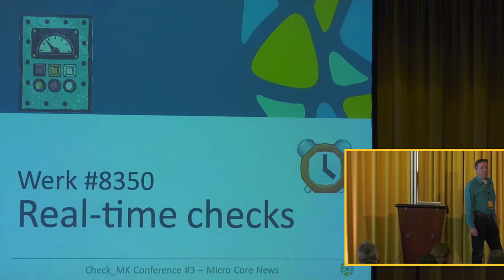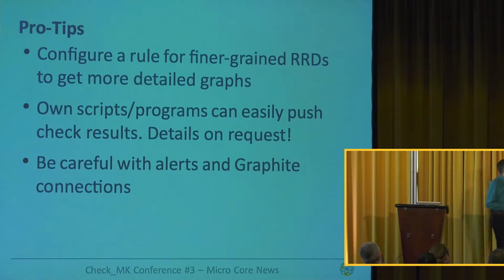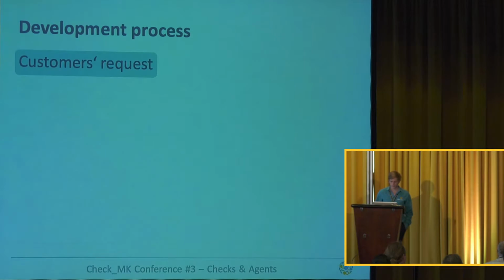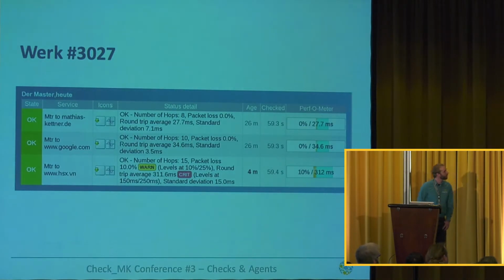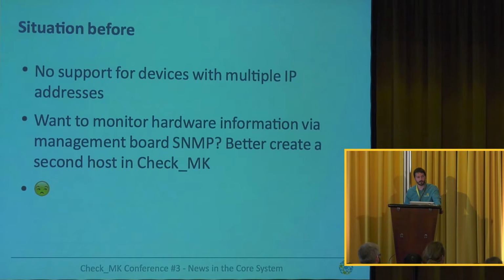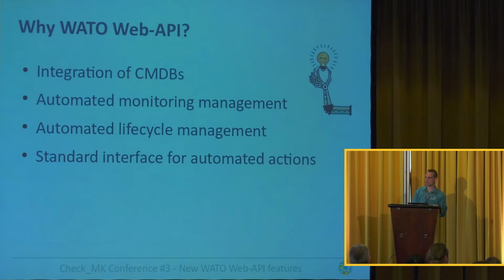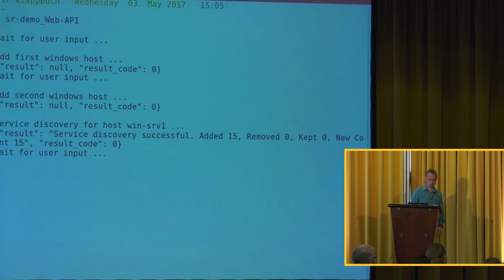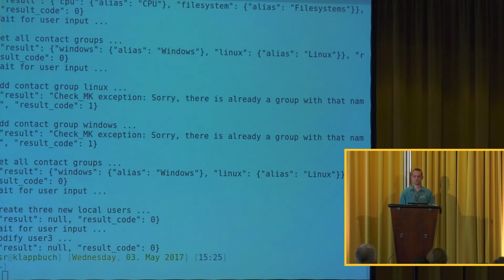Check_MK Team | Newest developments in Check_MK - Part 2